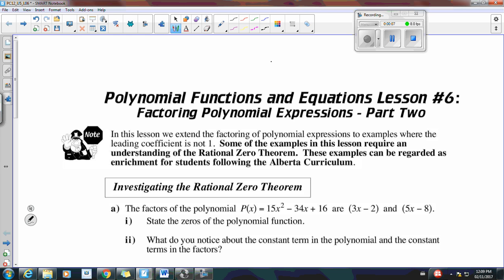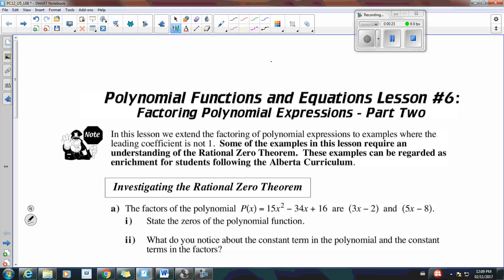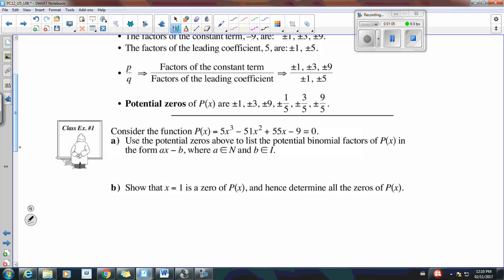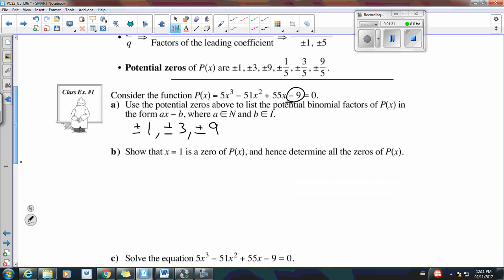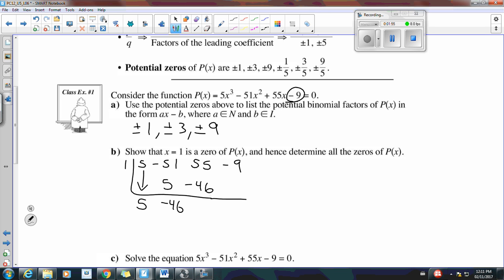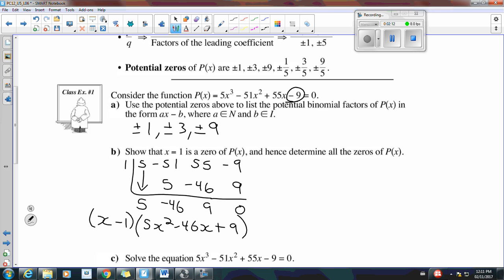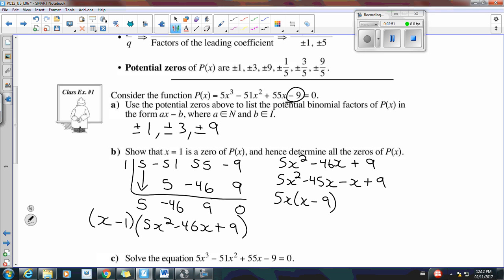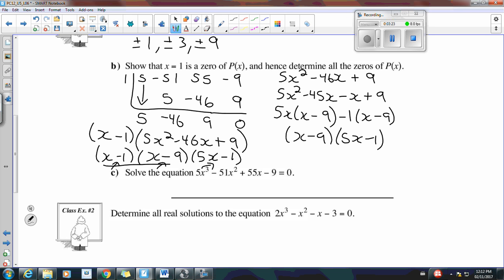polynomials lesson 6